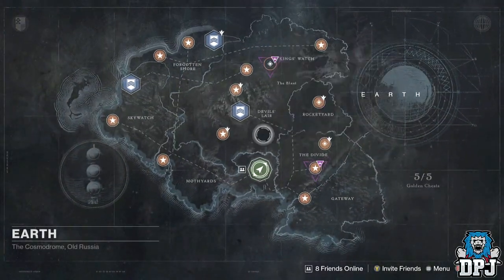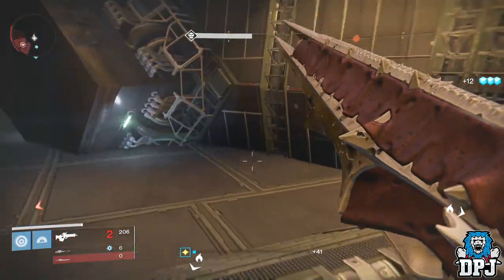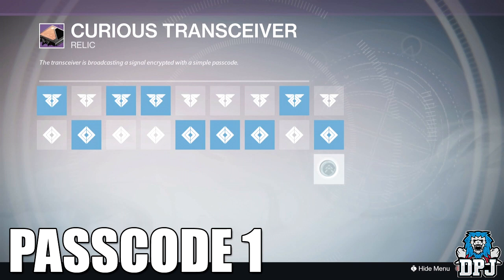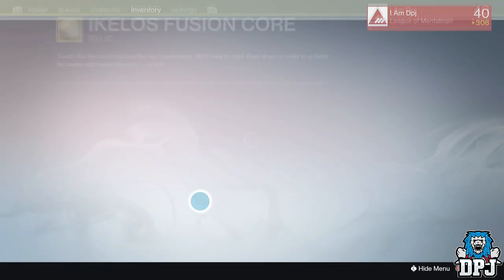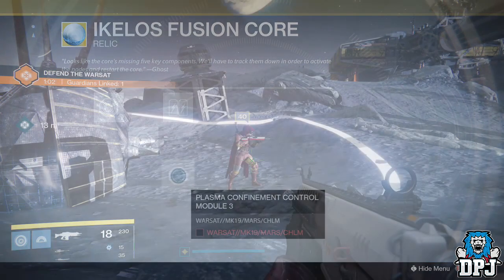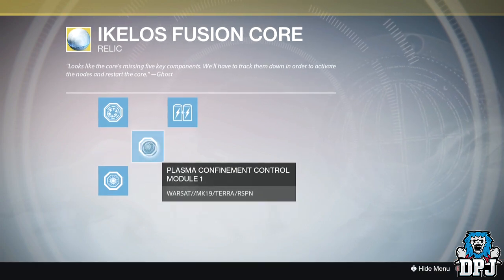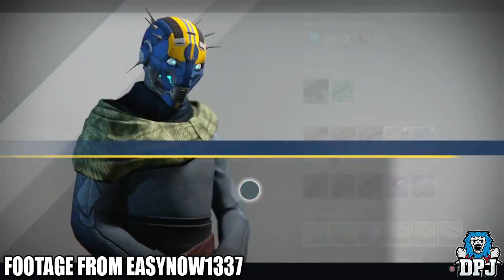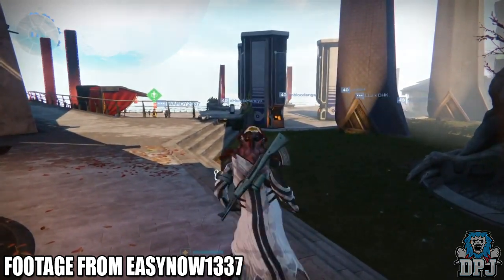Destiny: How To Get The SLEEPER SIMULANT Exotic Fusion Rifle - Part 1